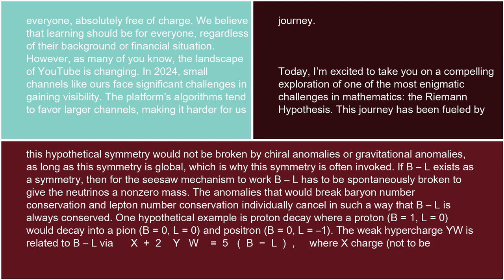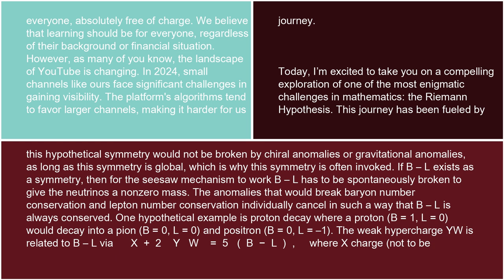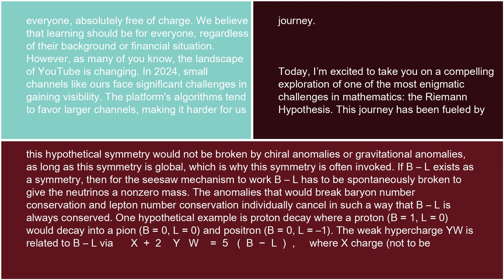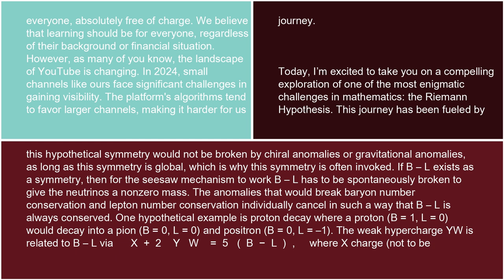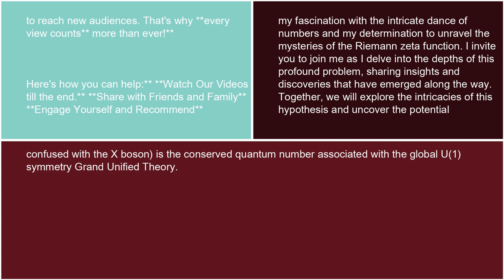Physics B − L 17 10 24 Boss Day 2024 Chennai cyclone